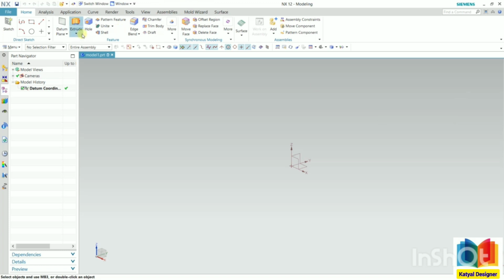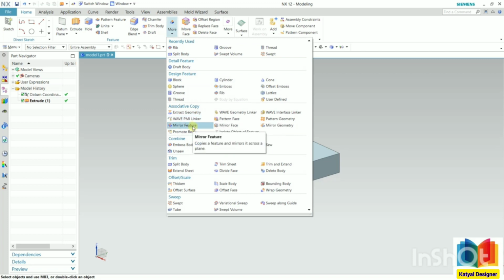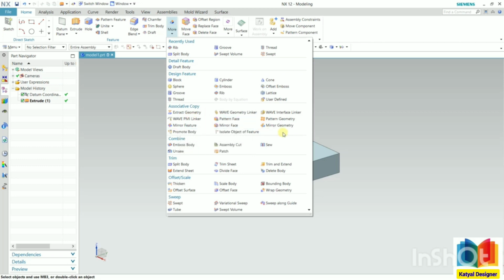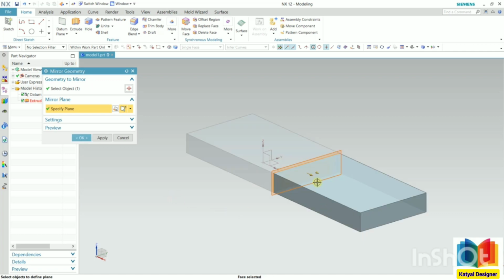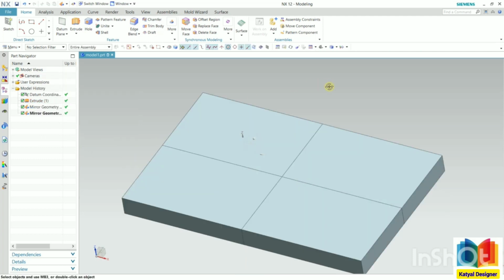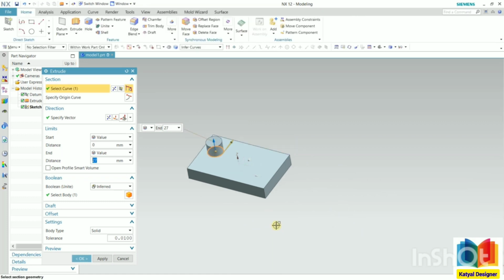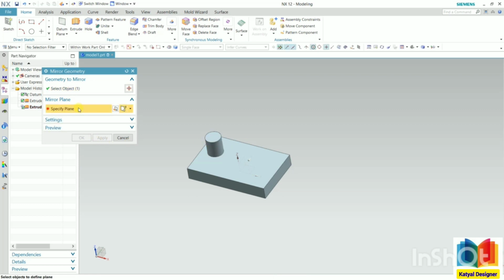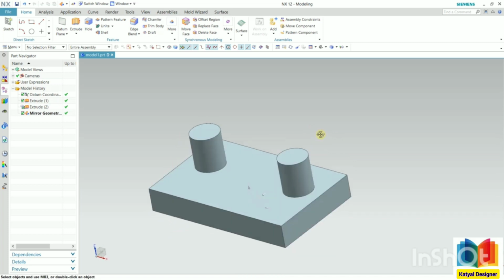62. Mirror Entities in NX Siemens Mr-Katyal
62. Mirror Entities in NX Siemens Mr-Katyal

FOR ANY QUERY COMMENT TO ME.

1. HP 15 11th Gen Intel Core i5 15.6 inches FHD Gaming Laptop with Alexa Built-in (8GB/1TB HDD/m.2 Slot/Windows 10/MS Office/NVIDIA 2GB Graphics/Jet Black/1.77 Kg), 15s-du3060TX

2. ASUS VivoBook 14 (2021), Intel Core i5-1135G7 11th Gen, 14-Inch (35.56 cms) FHD Thin and Light Laptop (8GB RAM/1TB HDD + 256GB SSD/Office 2019/Windows 10/Integrated/Silver/1.6 kg), X415EA-EB572TS

1. HP 15 (2021) Thin & Light Ryzen 3-3250 Laptop, 8 GB RAM, 1TB HDD, 39.62 cms (15.6") FHD Screen, Windows 10, MS Office (15s-gr0011AU)

2. Lenovo IdeaPad Slim 3 10th Gen Intel Core i3 15.6 inches FHD Thin & Light Business Laptop (8GB/1TB HDD/Windows 10/MS Office/UHD Graphics/Platinum Grey/1.7Kg)